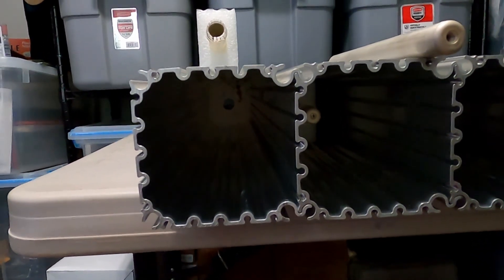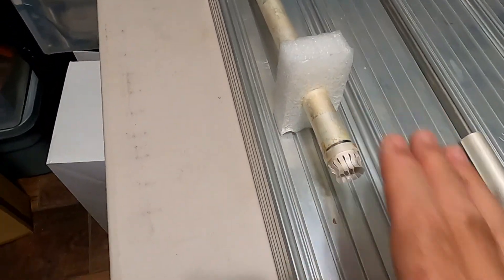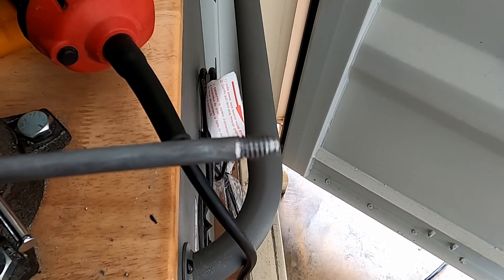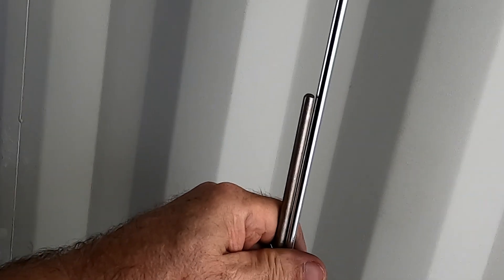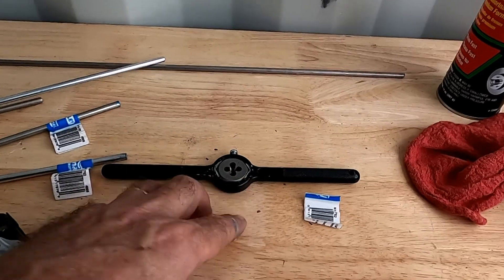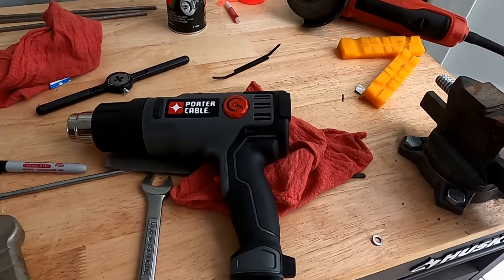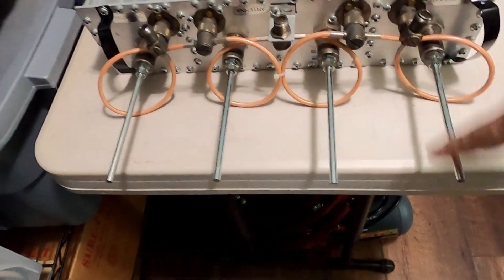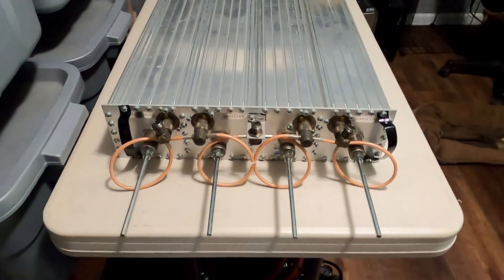Sinclair Technologies Duplexer Repair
I bought a duplexer for my amateur radio repeater.  However the rods were cut and now too short for the frequencies I needed.  The manufacturer wanted $90 per rod and $320 to ship it.  I fixed it myself for about $30 USD.